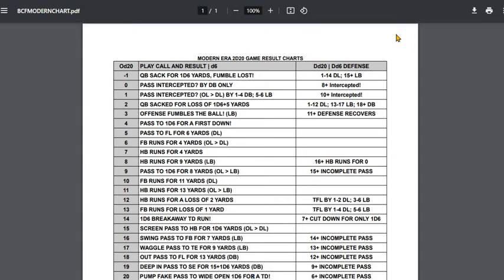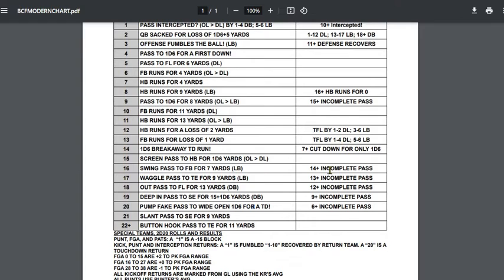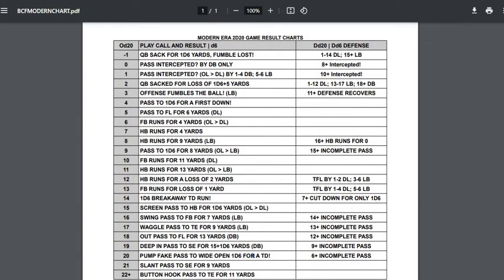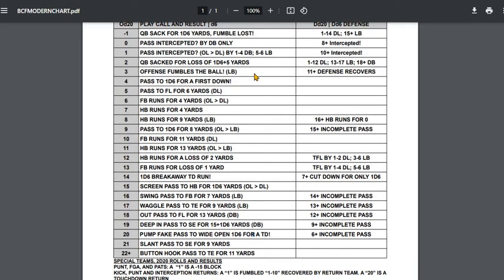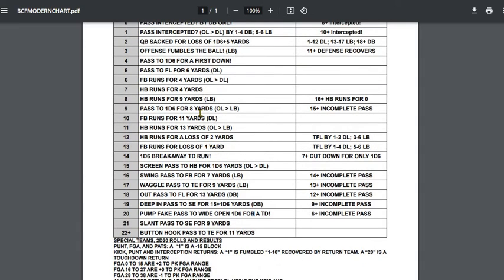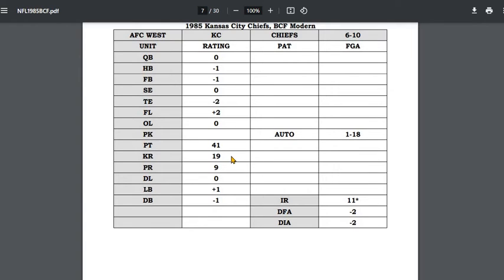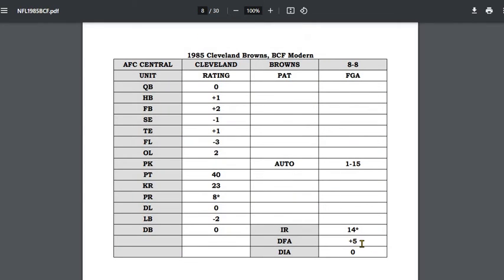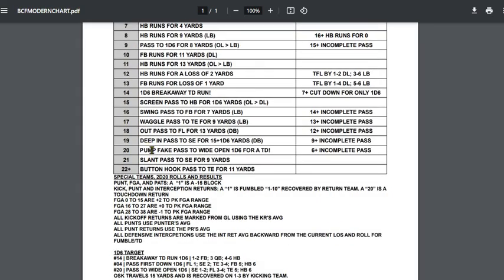BIG COUNTRY FOOTBALL | FUMBLES, INTERCEPTION & OTHER ADJUSTMENTS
I describe how the Dd20 secondary chart is affected by the positions and defensive adjustments.